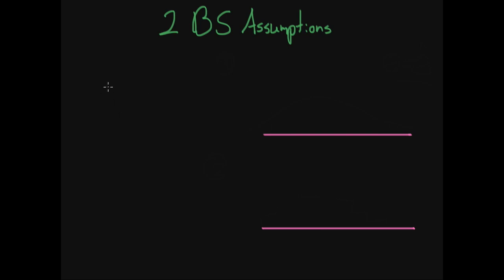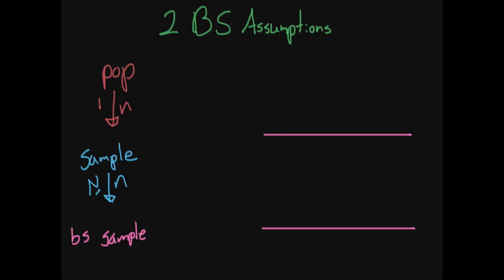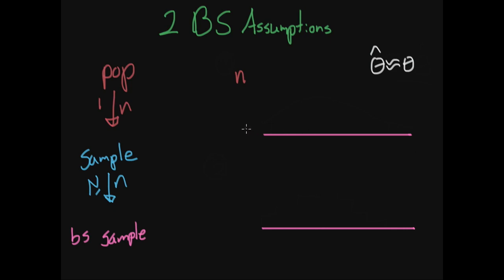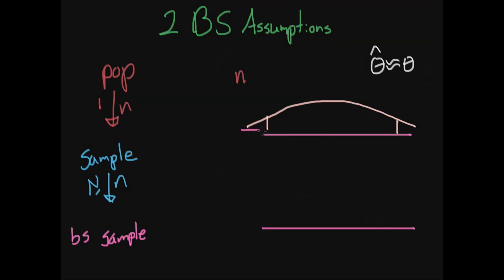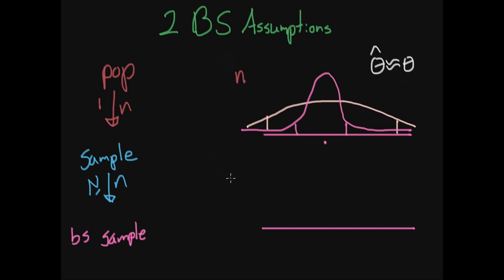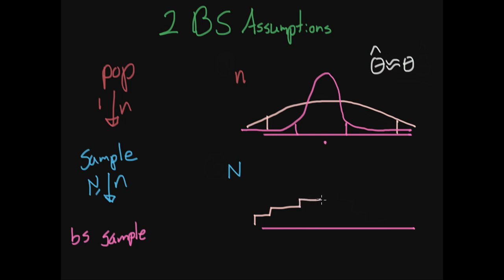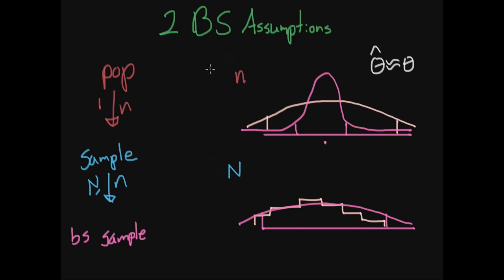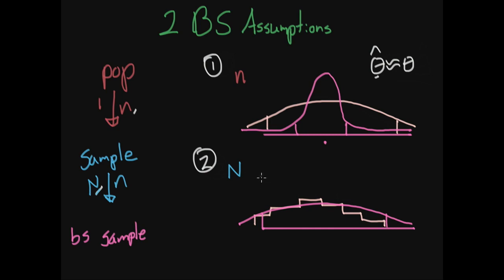Two Bootstrap Assumptions - Statistical Inference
In this video we go over the two main assumptions that got us this far:
1. That 'n' is big enough (so that theta hat can be a good estimate for theta)
2. That 'N' is big enough (so that we have a good, smooth distribution)